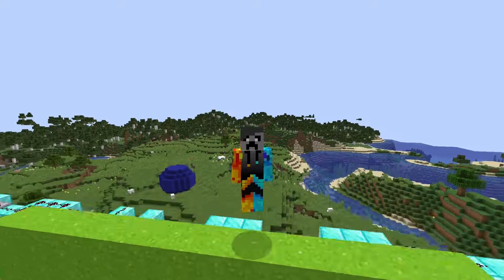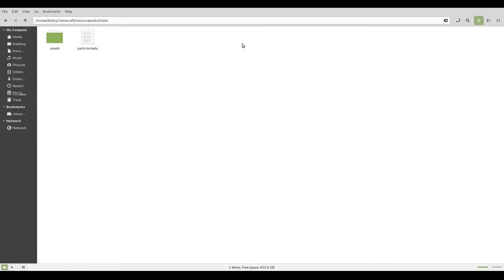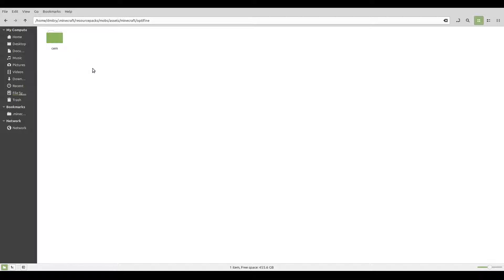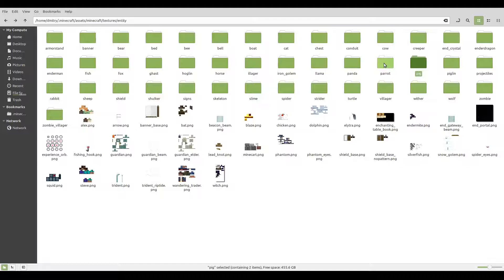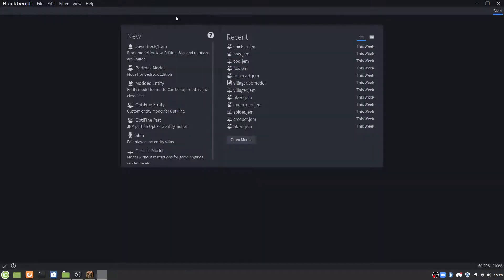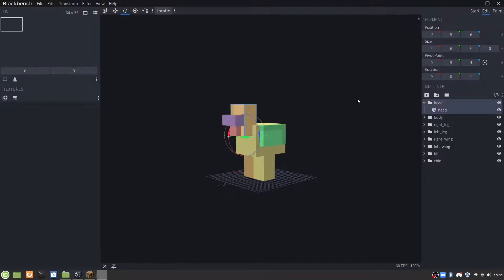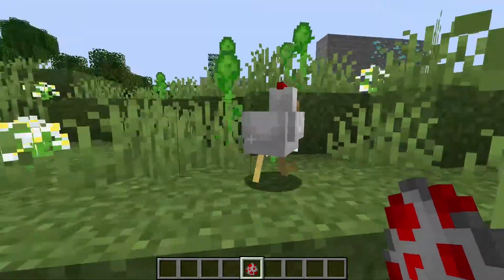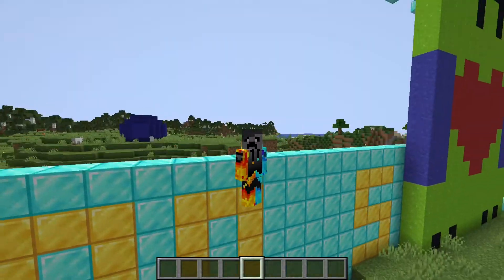How To Make Mobs In Minecraft With Custom Models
Have you ever wanted to change the way a mob was modelled? Well in this video i will show you how to do just that! Sorry for not uploading for so long ;( but also thank you for 600 subscribers, you guys are amazing!

Required programs
Minecraft Java edition (no bedrock)
A drawing program like gimp or photoshop
Also text editor is recommended

Pack.mcmeta code
   "pack": {
      "pack_format": 6,
      "description": "anything here"

in the place of the 6 you need to put the number of your version that your playing in
1 for versions 1.6.1 – 1.8.9
2 for versions 1.9 – 1.10.2
3 for versions 1.11 – 1.12.2
4 for versions 1.13 – 1.14.4
5 for versions 1.15 – 1.16.1
6 for versions 1.16.2 – 1.16.5
7 for versions 1.17+